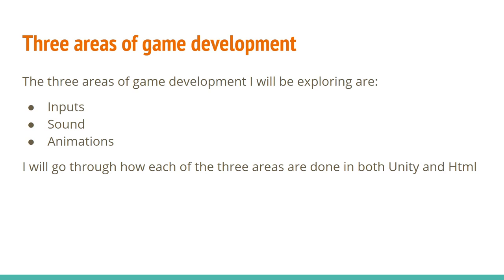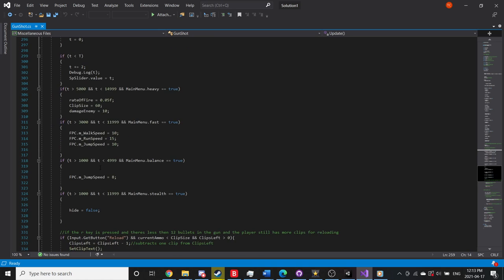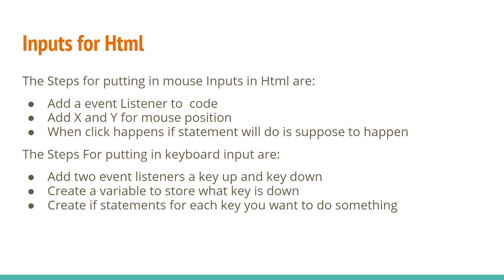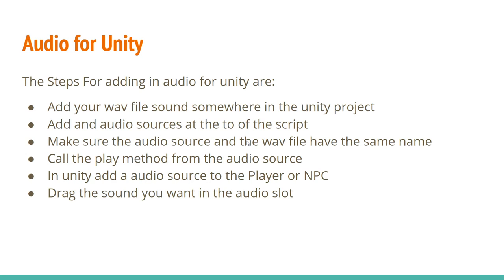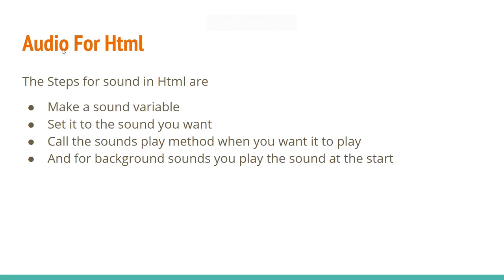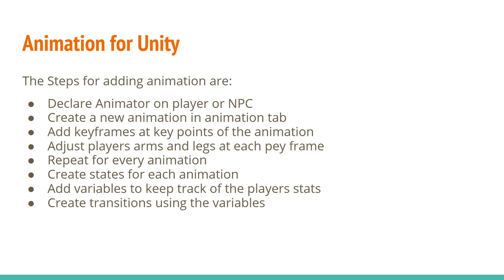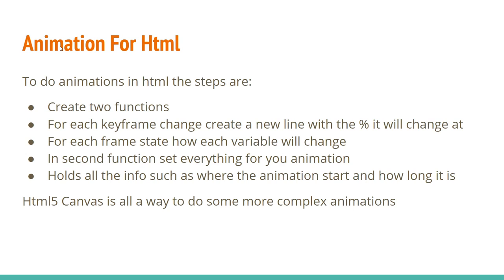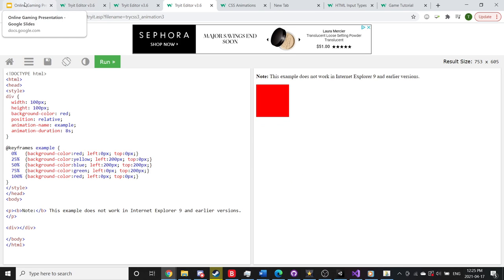Online gaming video Presentation